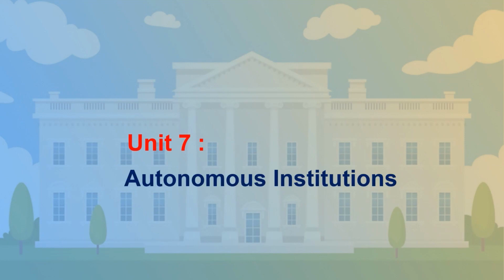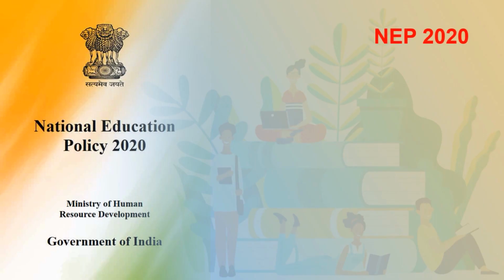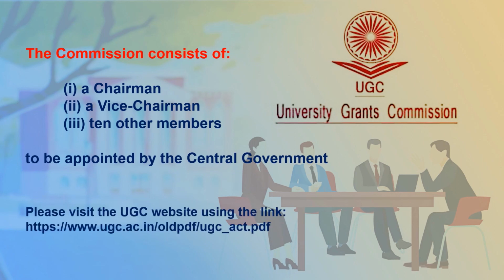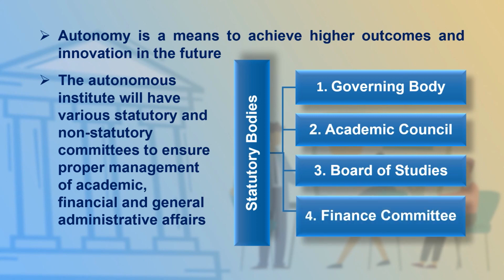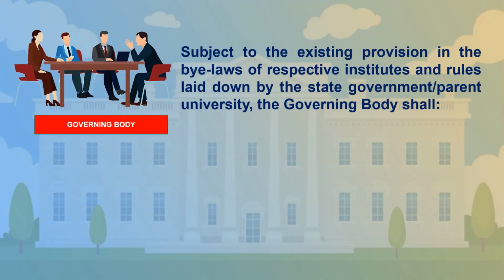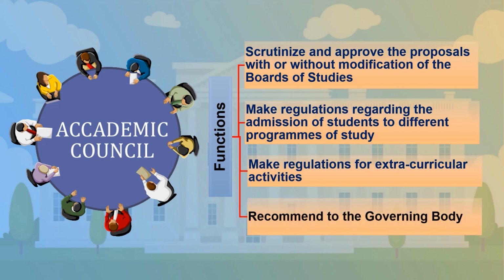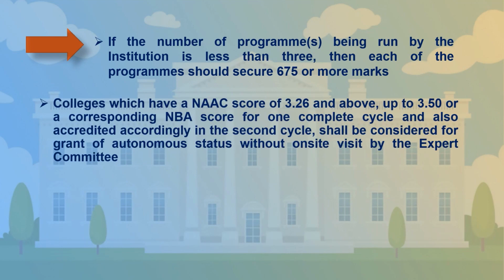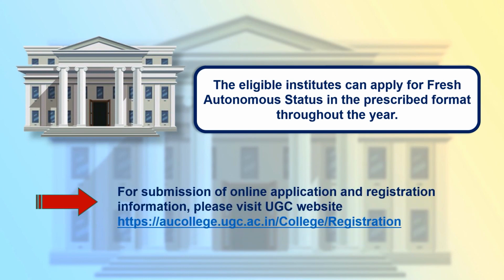Unit 7 Video 1